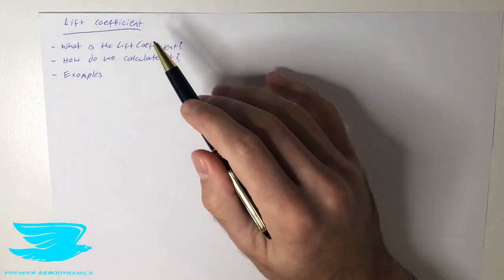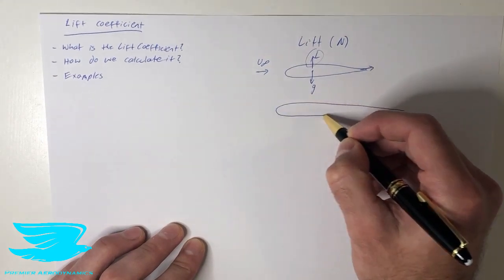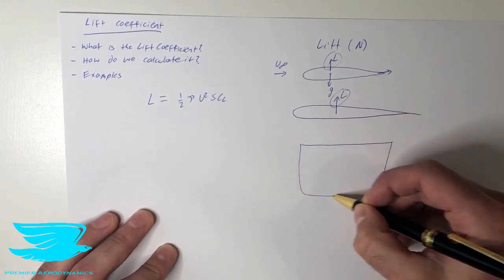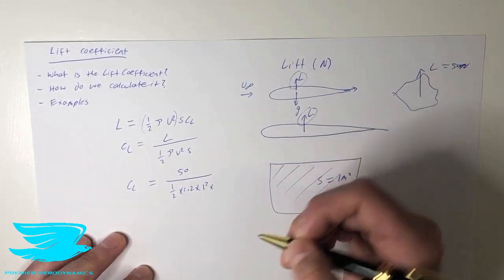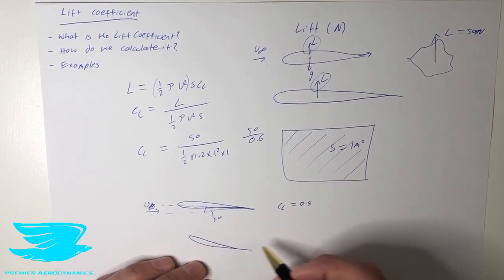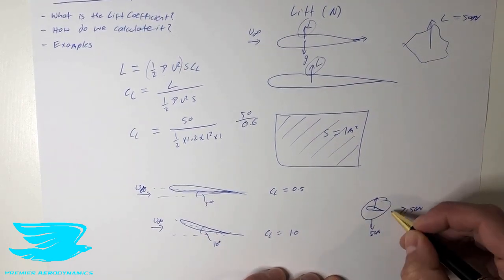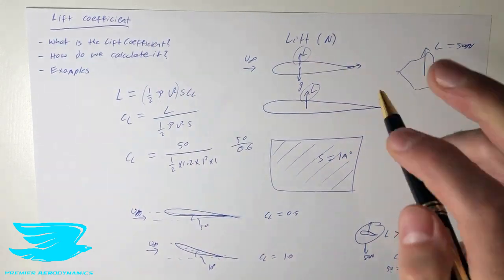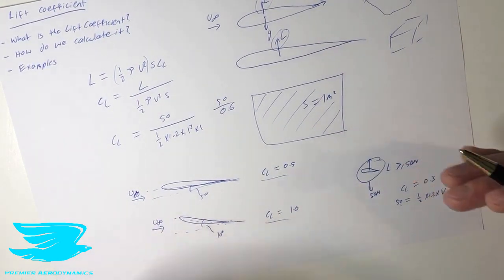[Aero Fundamentals #5] Lift Coefficient Explained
What is the Lift coefficient? This is what this video covers.